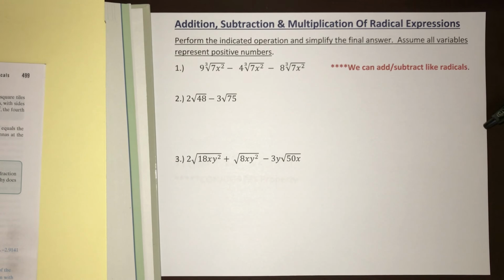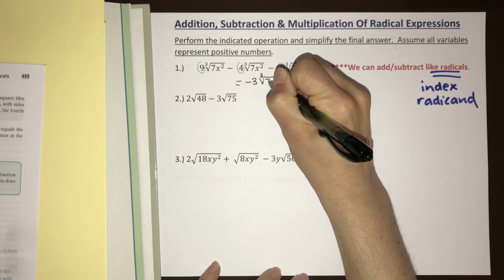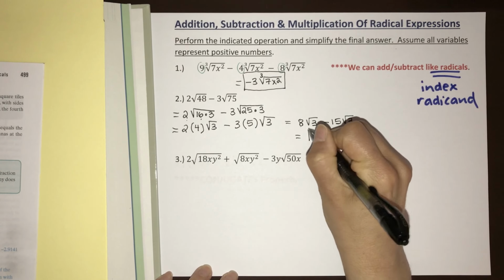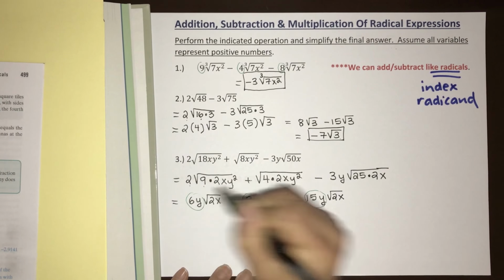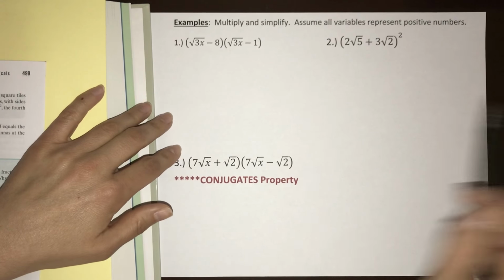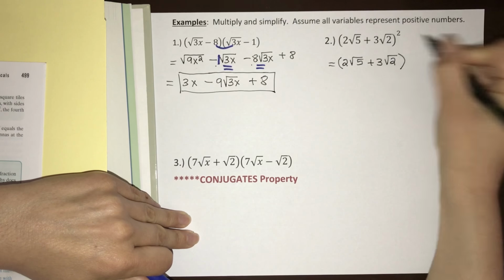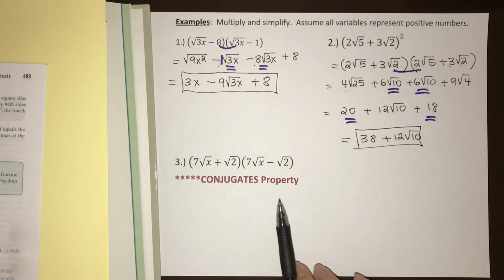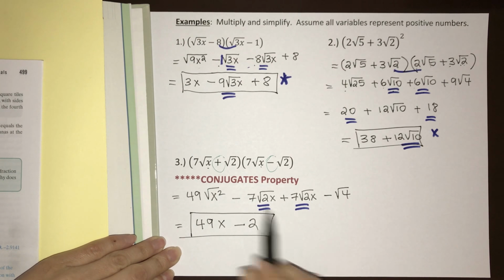Addition, Subtraction And Multiplication Of Radical Expressions Video 14